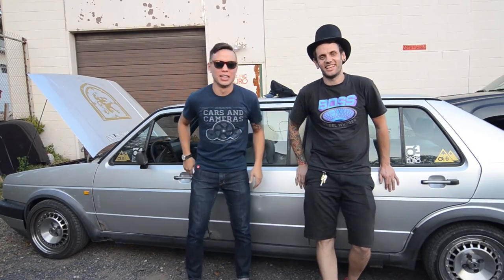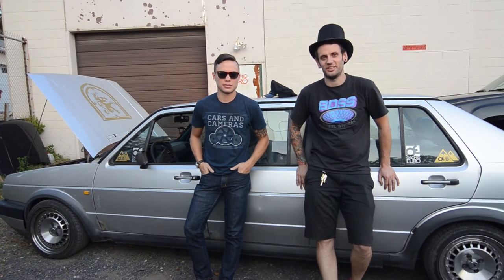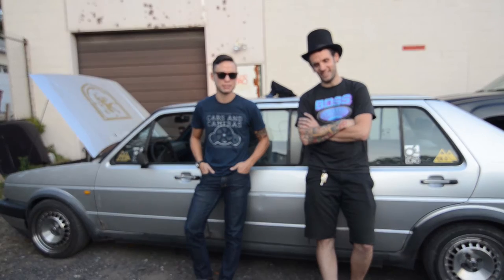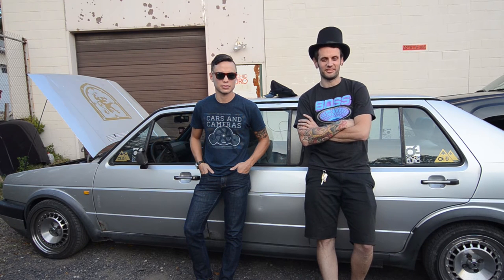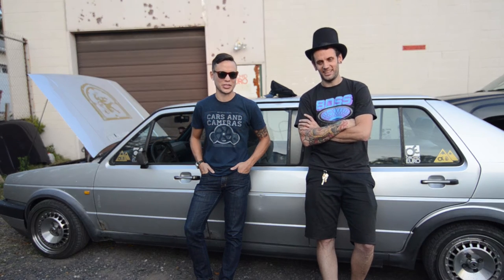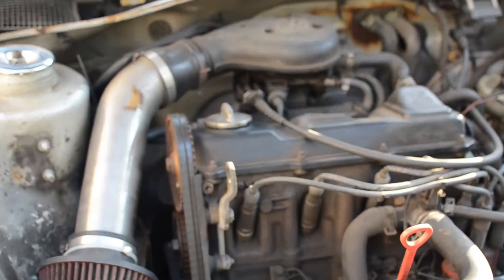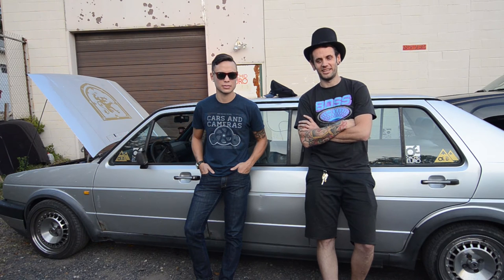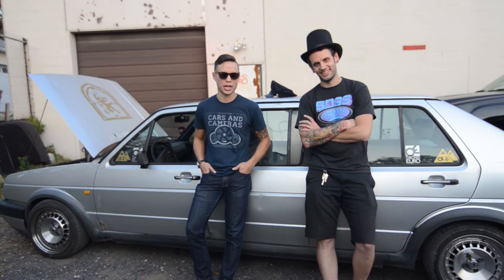The Cannonball Jetta Limo!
Kicking off the upcoming Pennsylvania to Vegas in 36 hours challenge! Follow along as Jamie attempts to drive a limo-converted Jetta across the country, cannonball style, in only 36 hours.